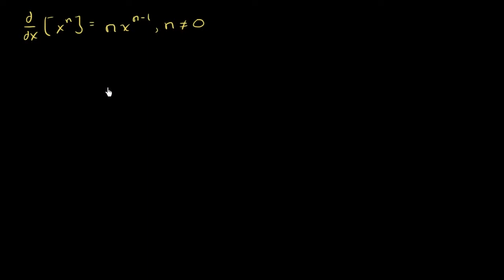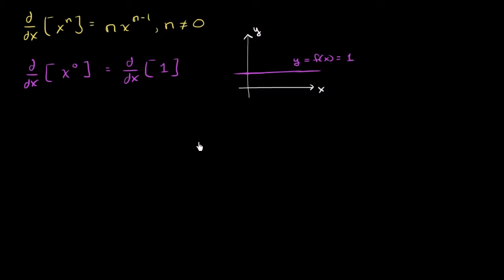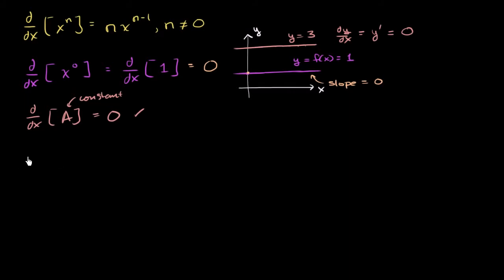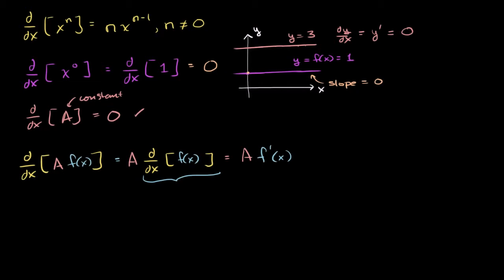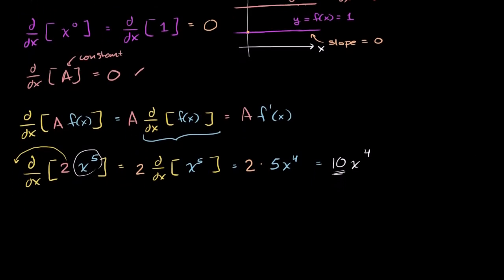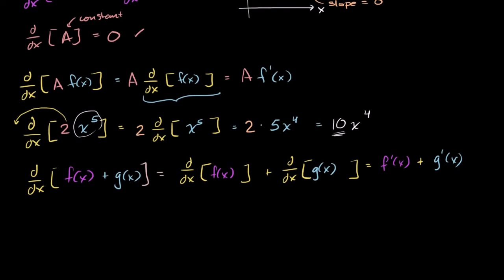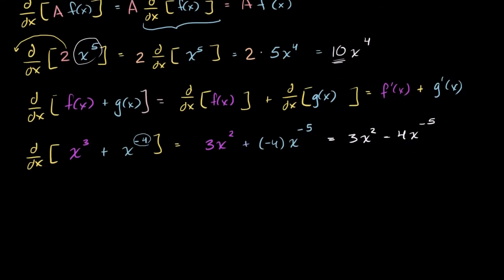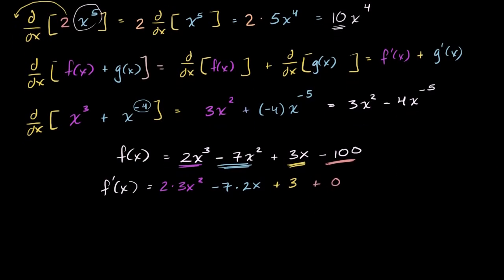Derivative properties and polynomial derivatives